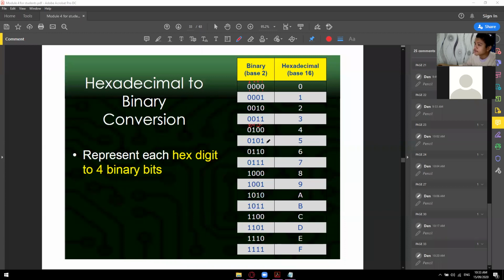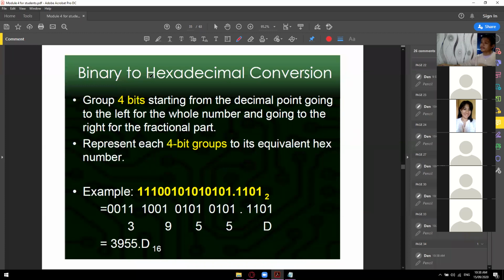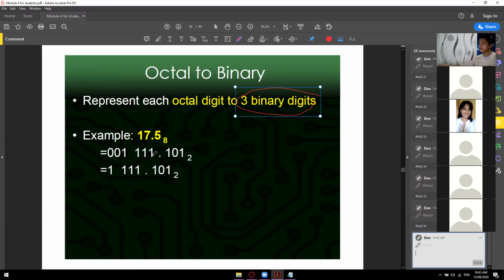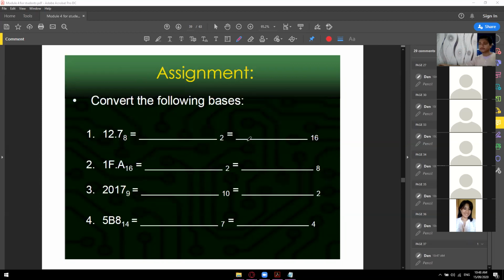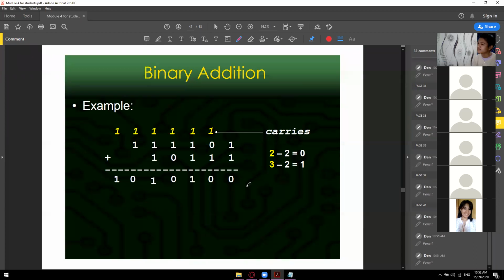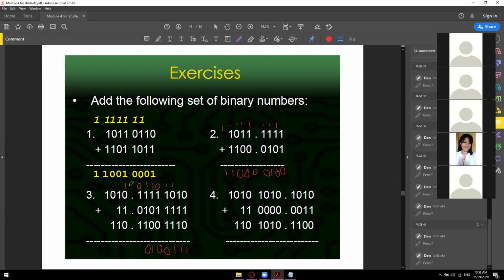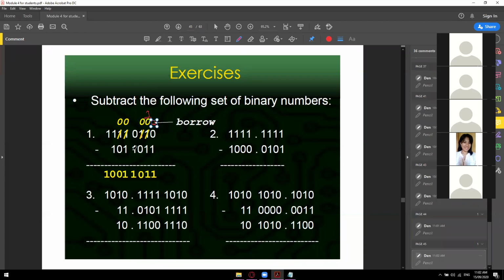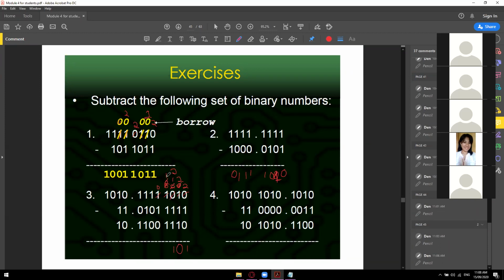Module 4 - Number Systems (Part4)